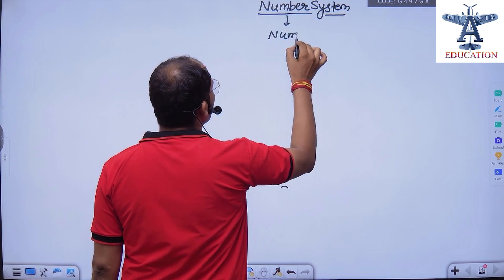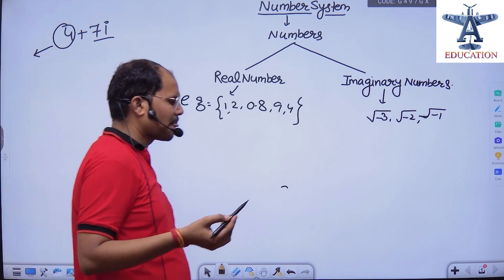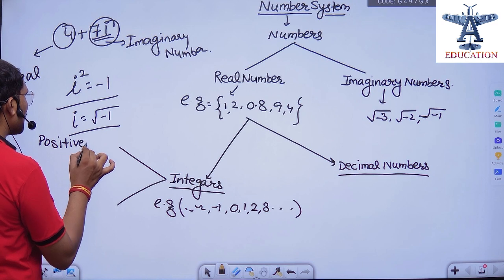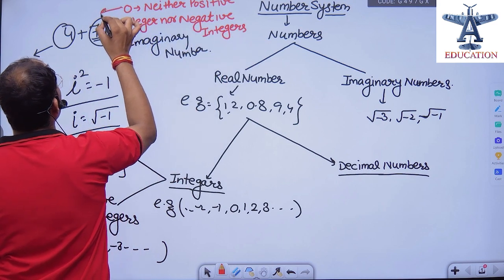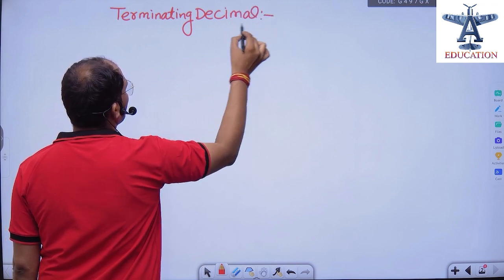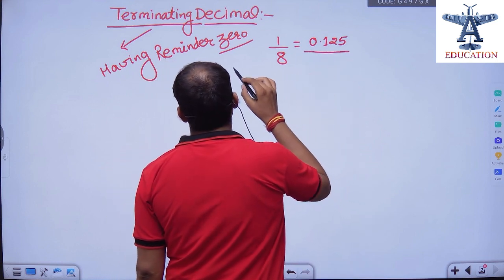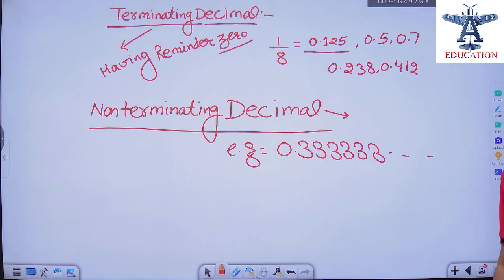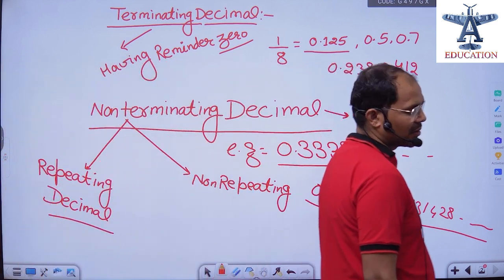CLASS IX NCERT MATHS